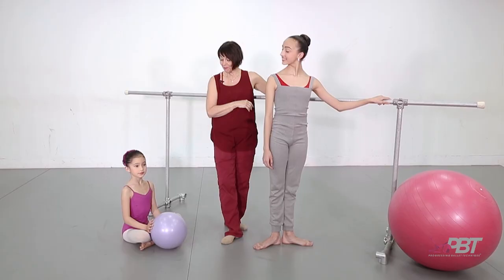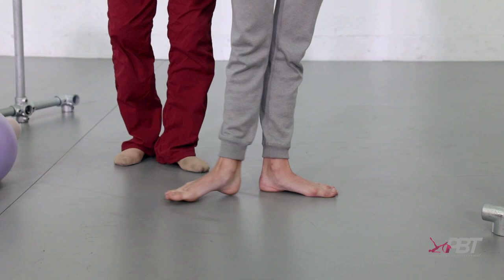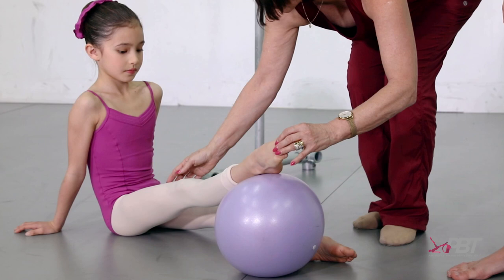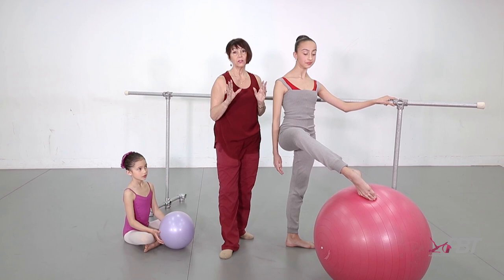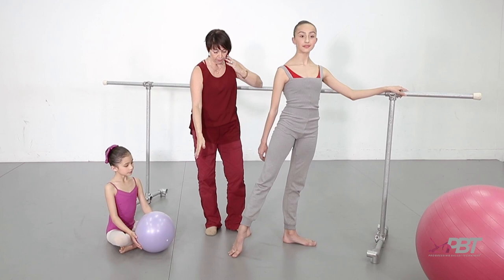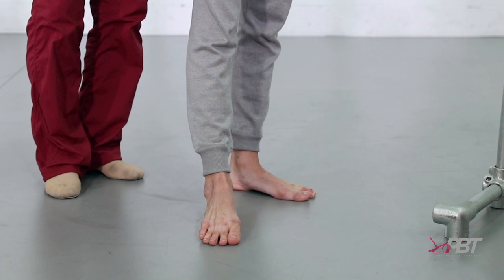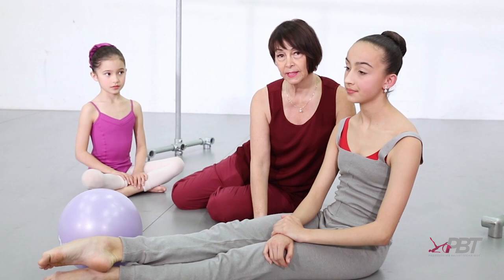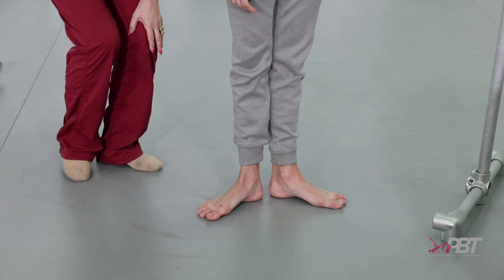Correcting Common Faults with PBT: Feet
Marie Walton-Mahon talks about common foot faults found in dancers and shares Progressing Ballet Technique exercises to correct Sickled Feet, Curled Toes and Pronation of the Feet.

About Marie:
Marie has been known for her creative teaching skills for almost 4 decades and has trained many professional dancers and teachers’ worldwide. She has experimented with outstanding success the use of muscle memory to improve students understanding of core stability, weight placement and alignment for over 20 years. Safe Dance training has been a passion for Marie as an educator for over 40 years. Each exercise in Marie's PBT Method has been developed with care and guidance with a team of physiotherapists. The program has now gone global and is being taught in over 3500+ schools.

About PBT:
Progressing Ballet Technique (PBT) is a revolutionary program designed to improve dancers technique through training their muscle memory as well as prevent injury through correcting common faults in dancers technique. Originally designed for classical ballet, the program is now being used to strengthen students of all forms of dance and adults for general fitness & body awareness. The program is now being taught in over 3,000 dance schools worldwide in 40 countries and it is only the beginning.